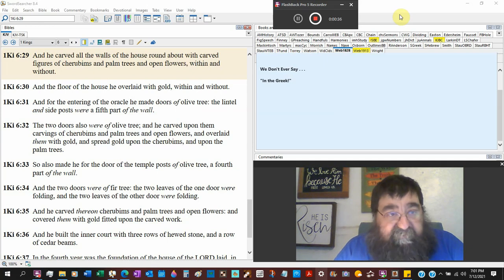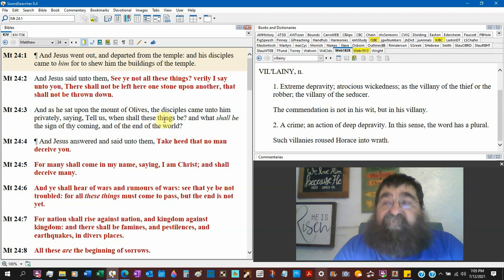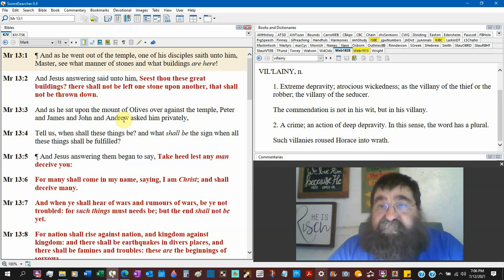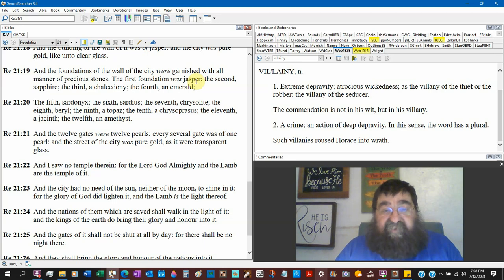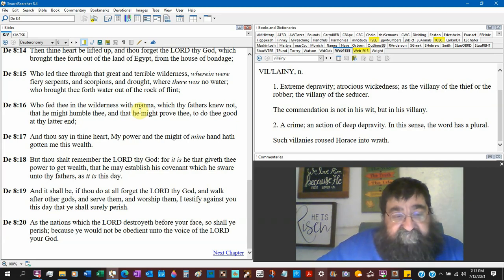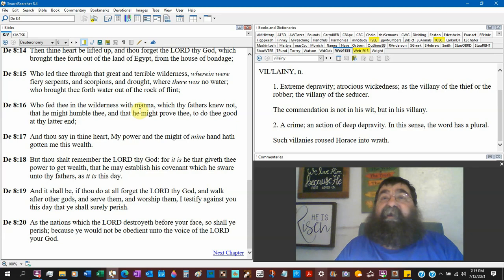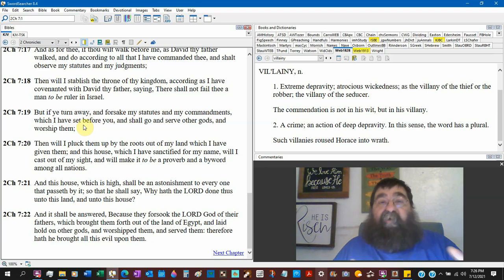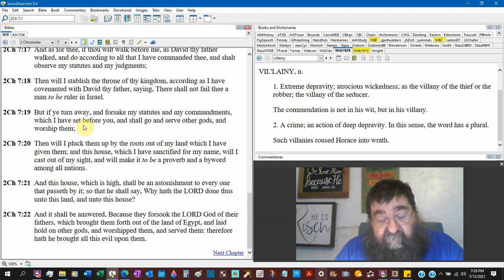Knick Knacks and Wallpaper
We can have things, going to places is okay, and we can love others. But two words make us idolators - worship and serve! When we drop worship and service to God for other nouns, person, place, or thing then we sin.